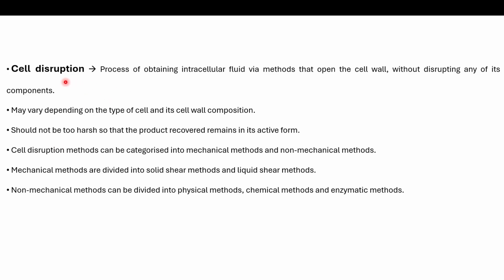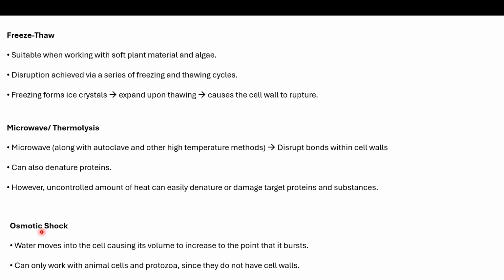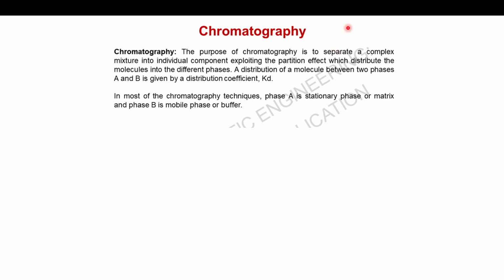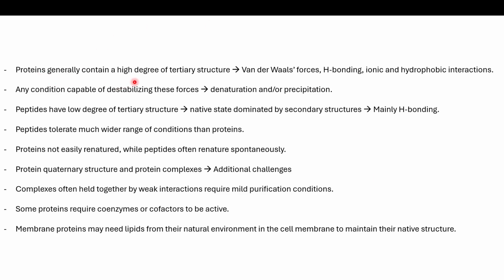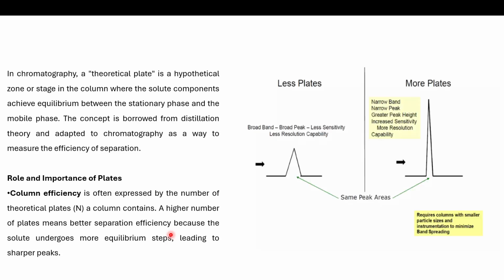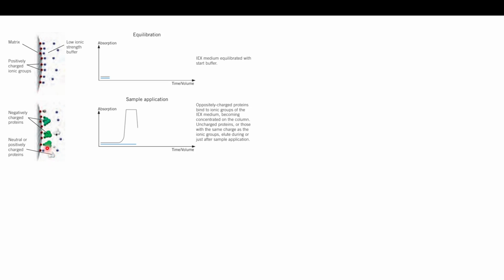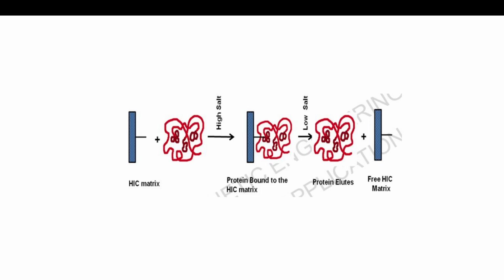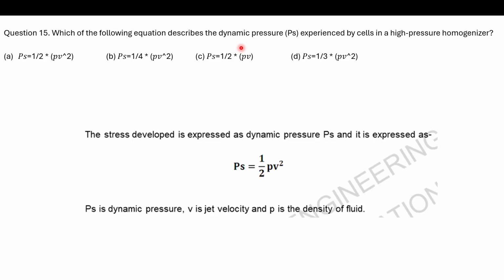NPTEL tutorial session 7 | Genetic Engineering Theory and Application | noc25-bt53